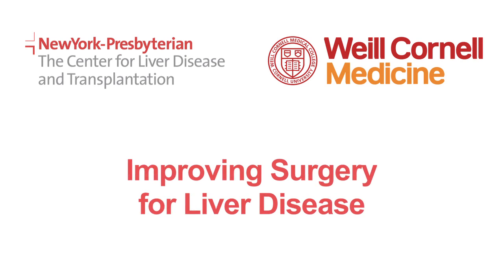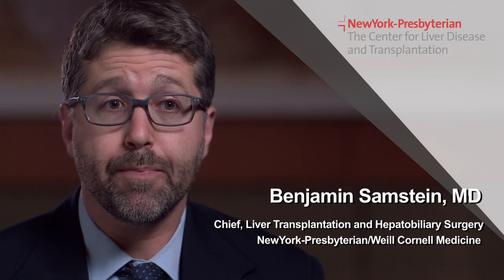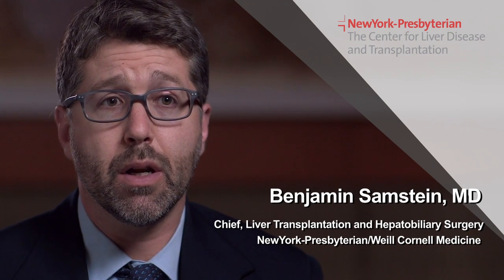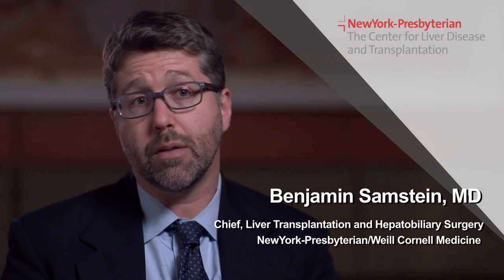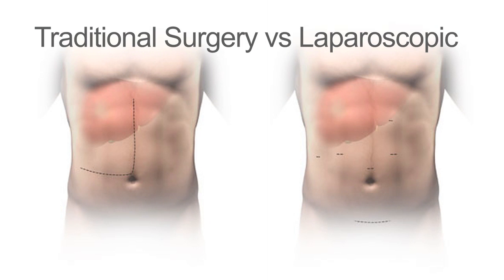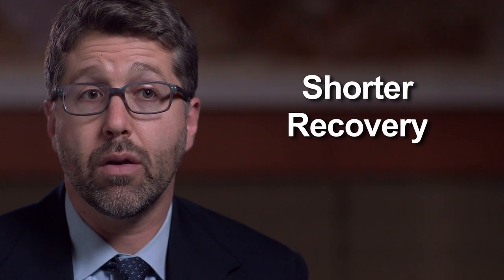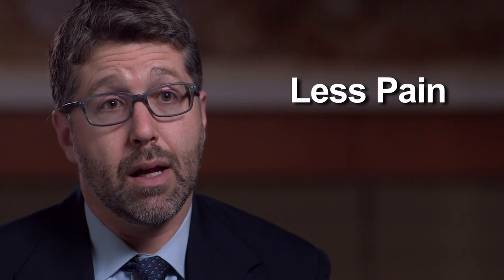Improving Surgery for Liver Disease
Dr. Benjamin Samstein, chief of liver surgery and transplantation at NewYork-Presbyterian/Weill Cornell Medical Center, shares some of the advances in liver surgery made in recent years at NewYork-Presbyterian and its partner academic institutions. Among other advances, the introduction and growth of minimally invasive techniques have helped improve patient outcomes.